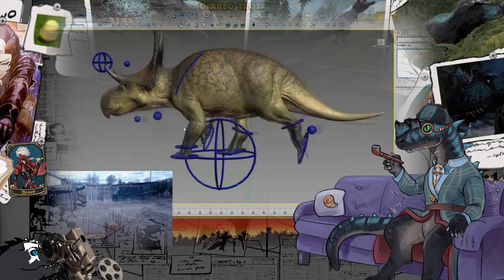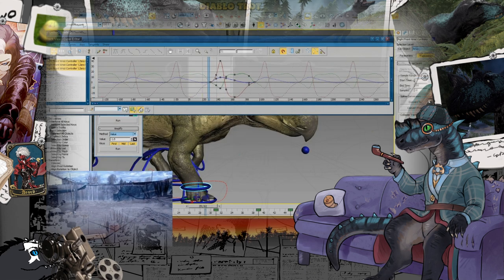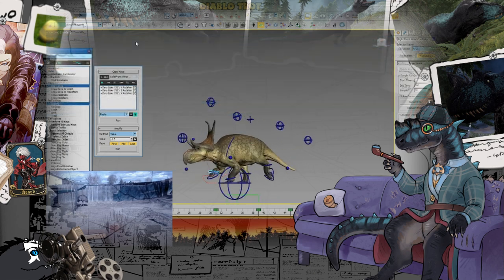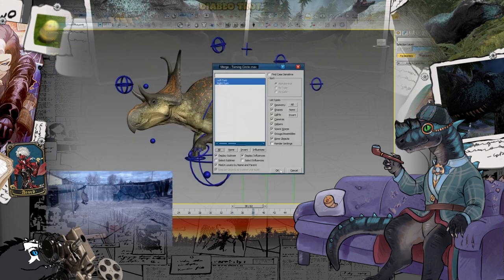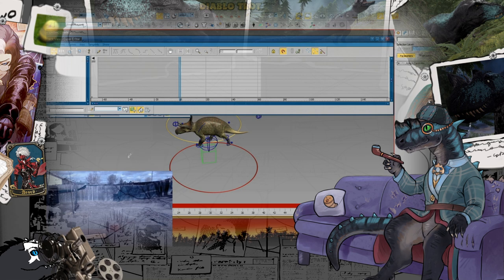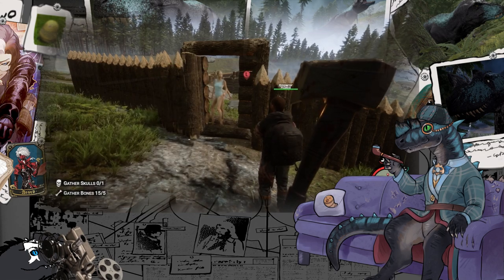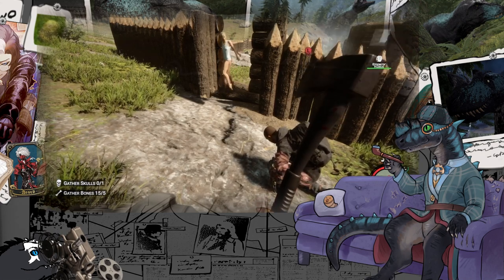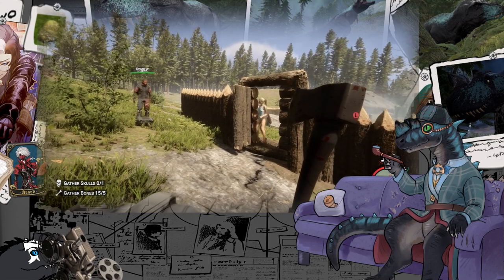The Isle News Updates: Dibble Trot Animation Bryan Stream 2-27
Membership stuff (badges [rex, troodon, mono, cerato, fish, herrera] and deino emote) and sitting cerato drawn